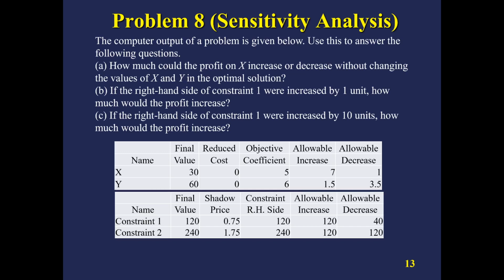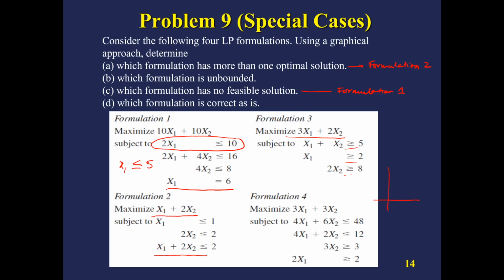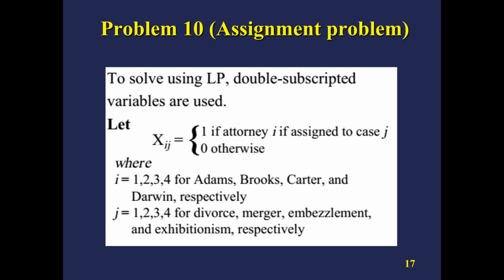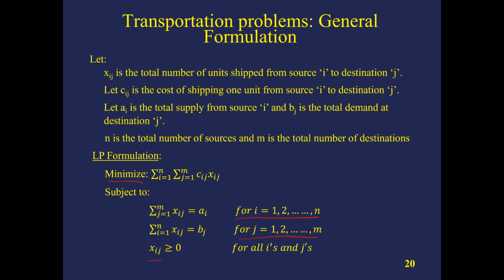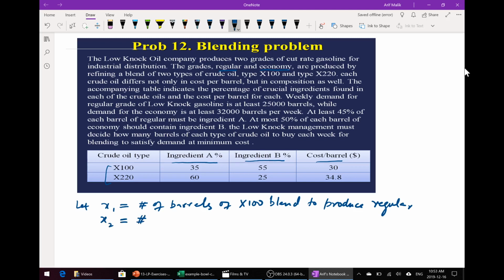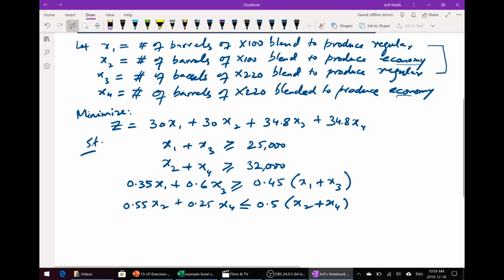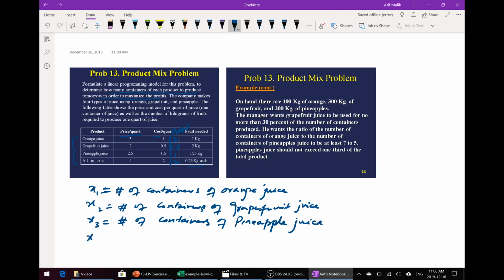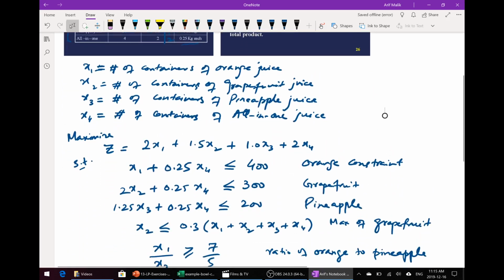LP Exercises 2